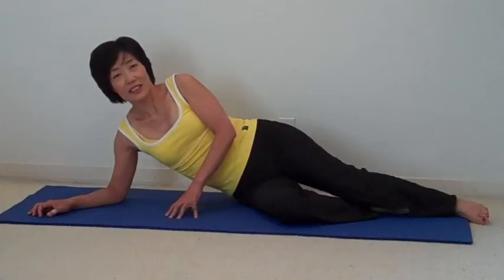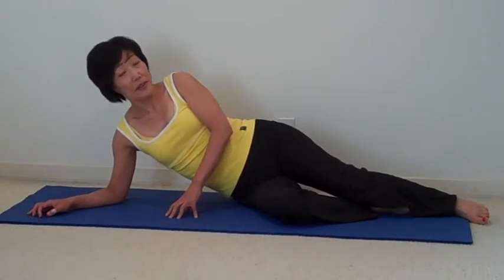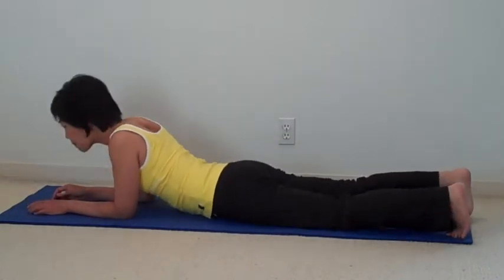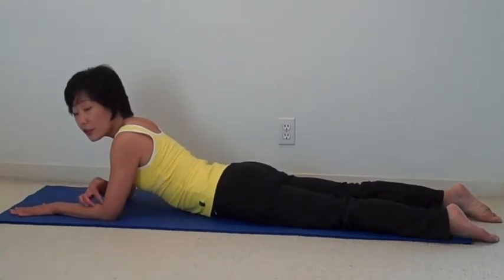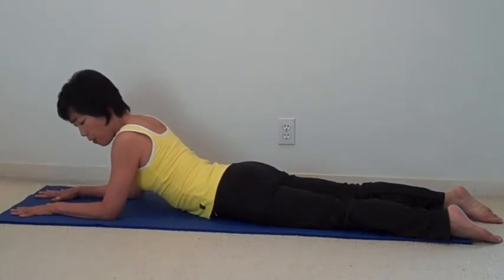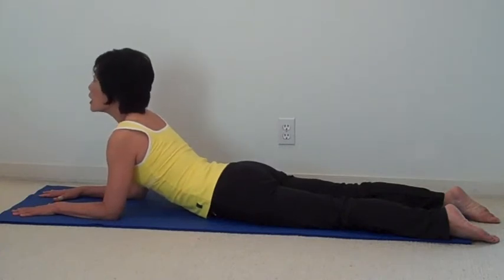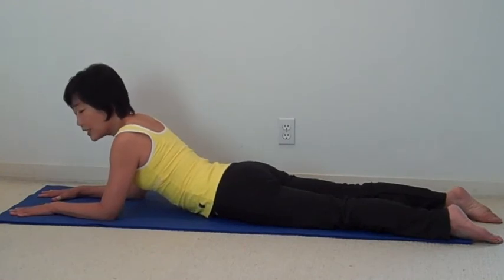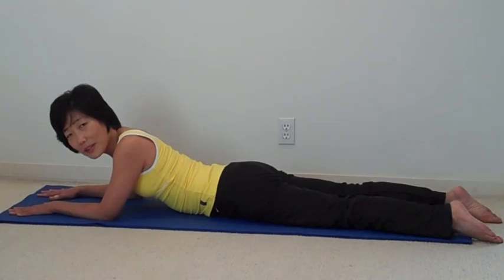Back Bend - Sphinx Pose (3 of 7)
All Back-bend poses open our chest for deeper breathing and our hearts for joy and for each other!!!   It brings smiles to your face and to everyone around you!